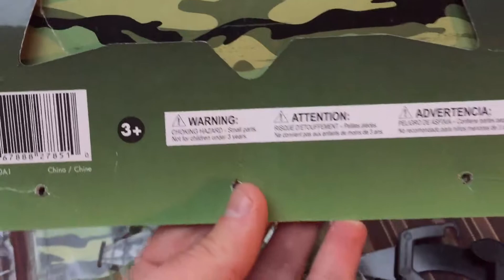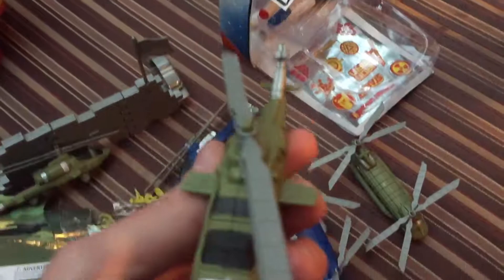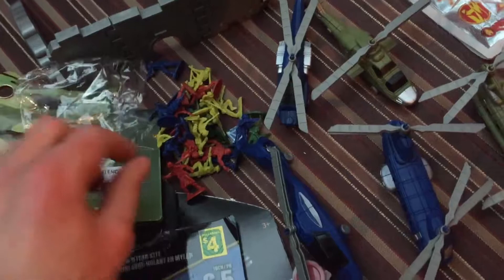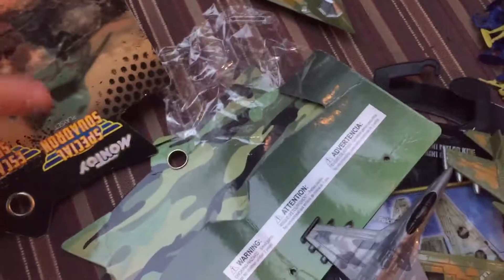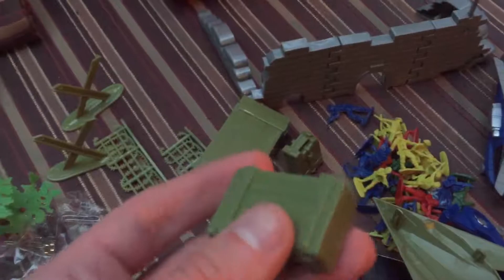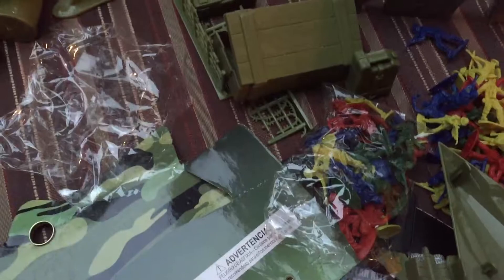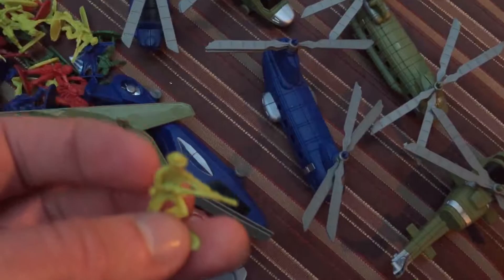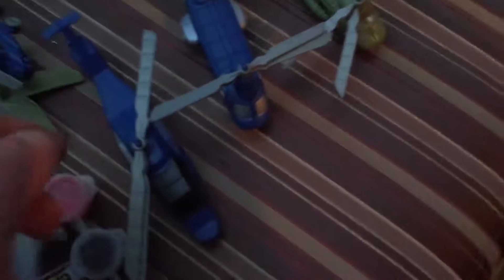Military play set from montoy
I never herd of mon toy   This play set is just good but not the greatest the fighter jets and helicopters are very cheep , but the building set is best out of the hole set